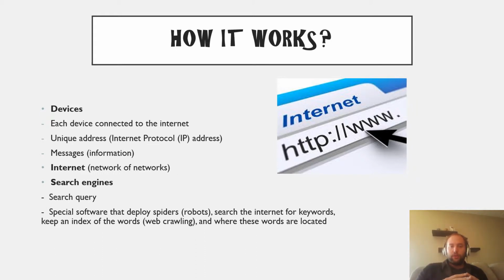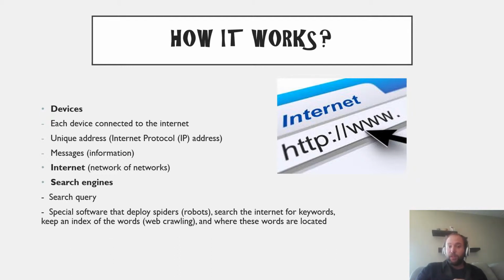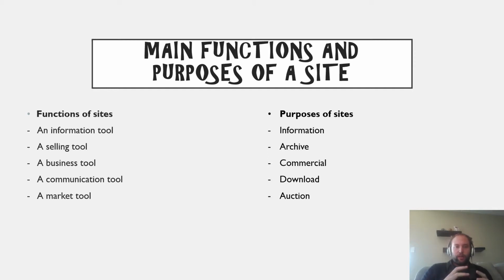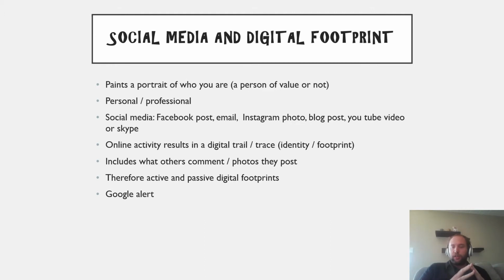Digital Literacy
Description